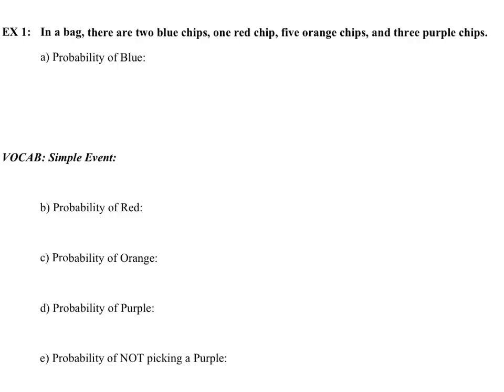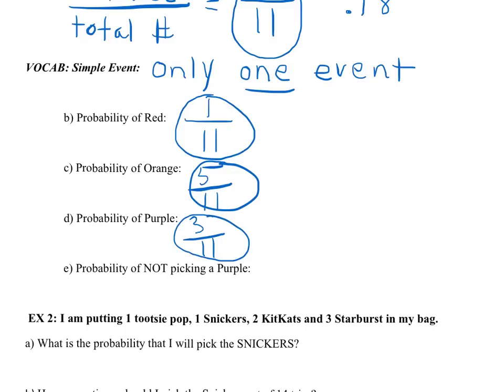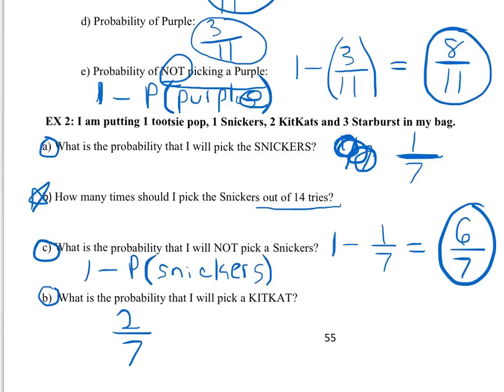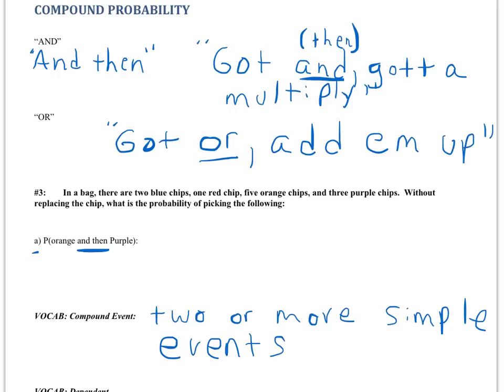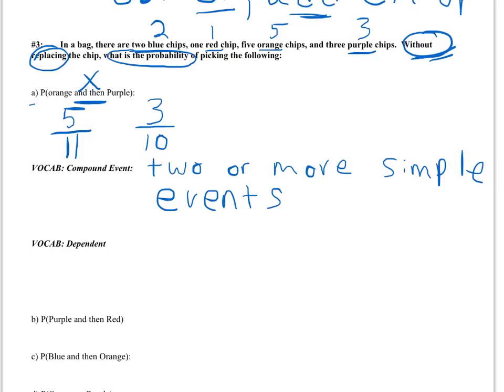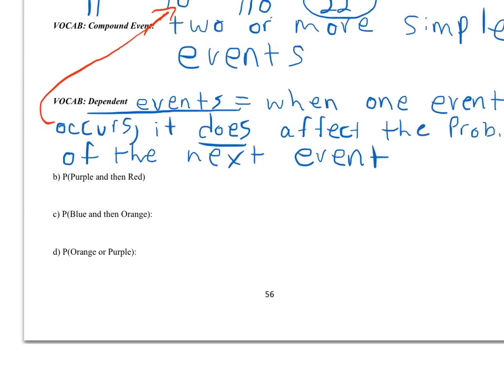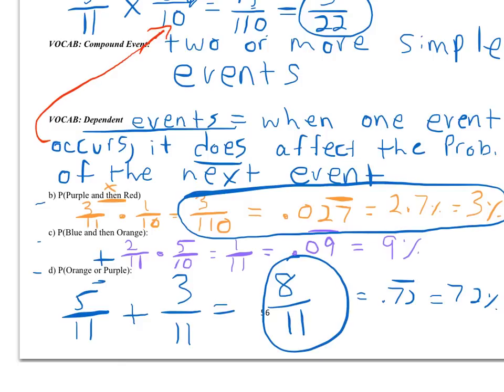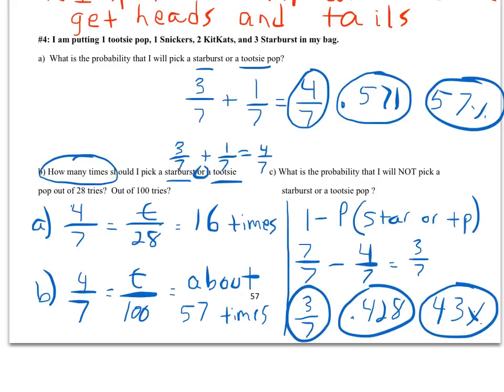Obj. 170 (video 2)- probability